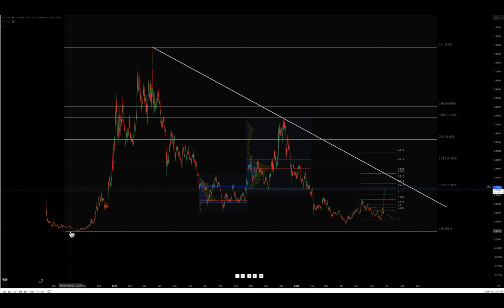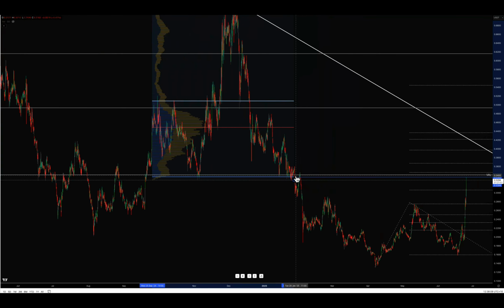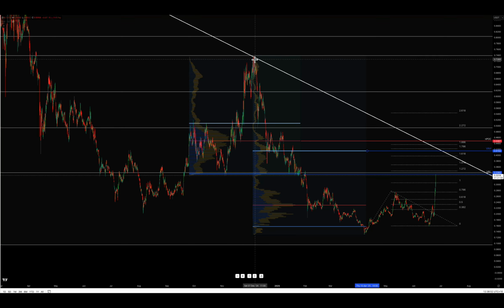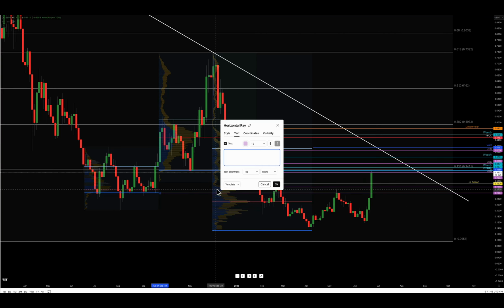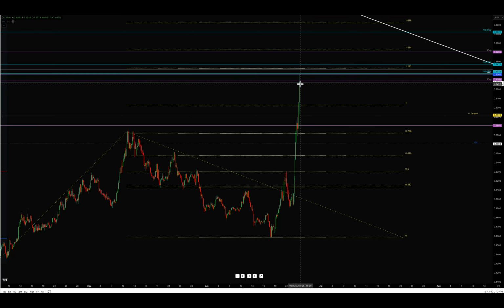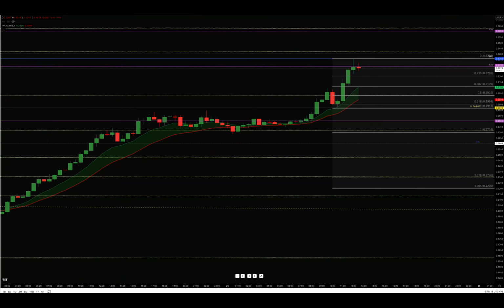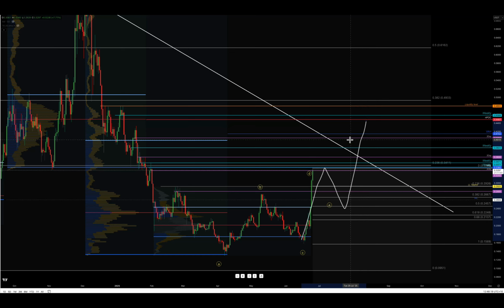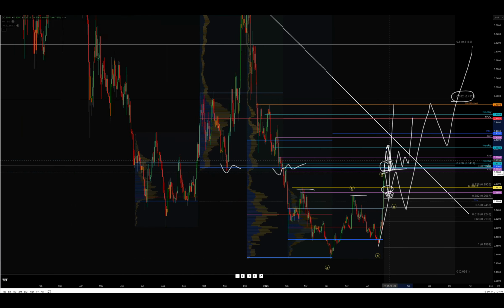T2P-SEI Daily Update , at resistance for a reason.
Hi Traders,
My thoughts on SEI crypto trading and how to approach these levels.

Good for tutorial as well.

All the best, S.SAri